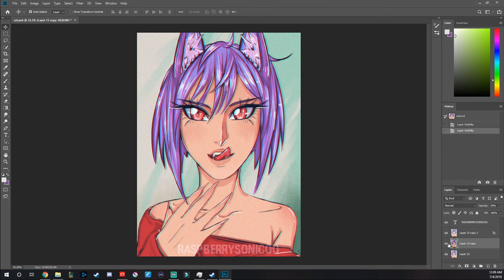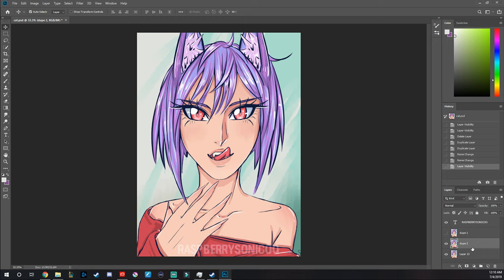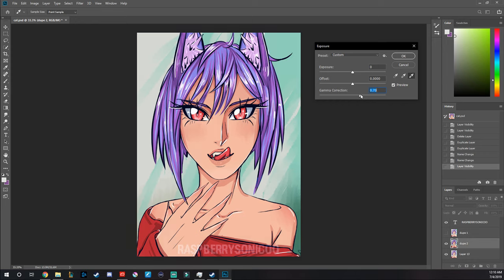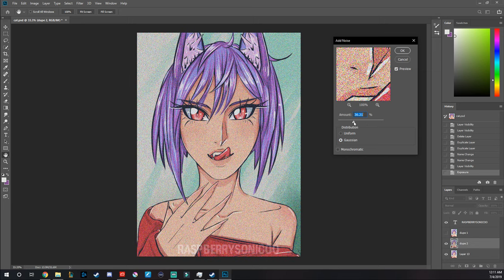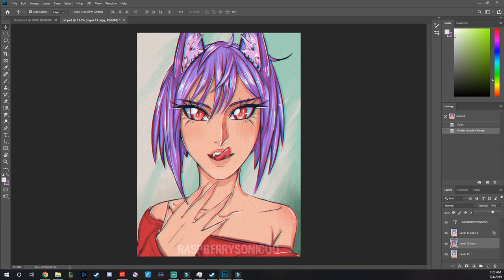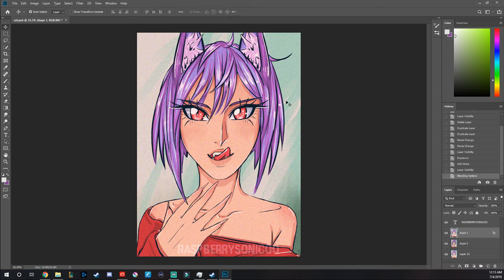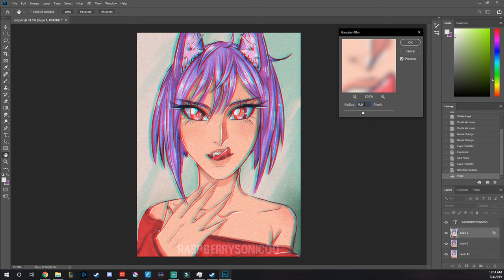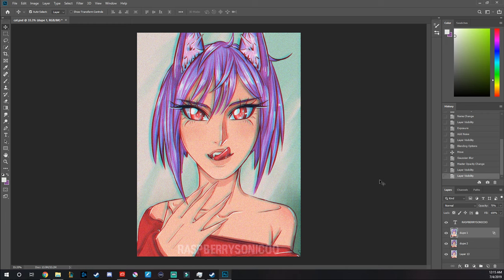Easy 80s Anime Aesthetic Tutorial